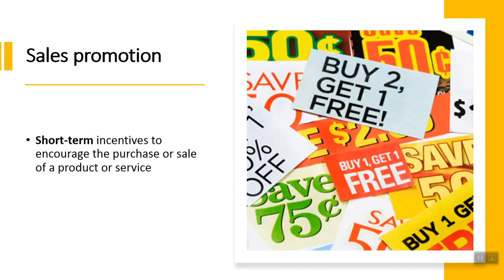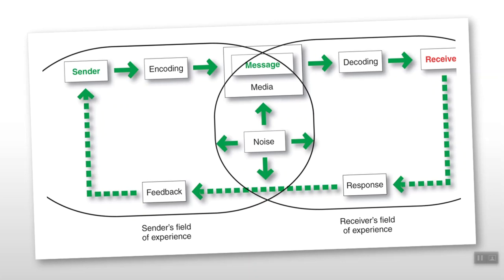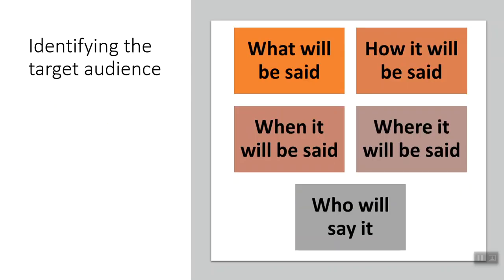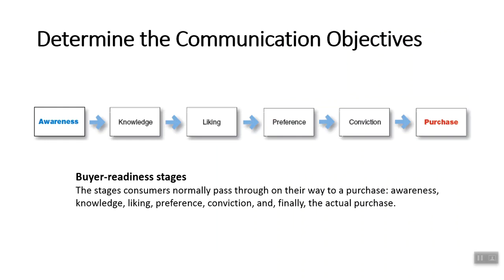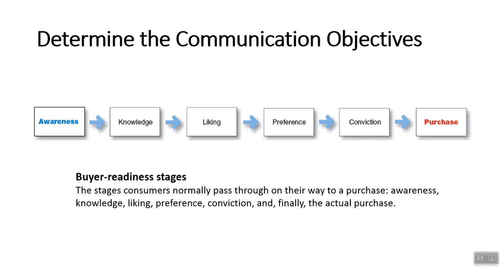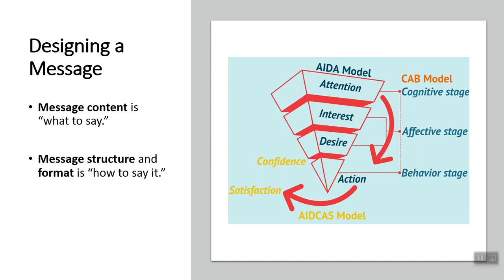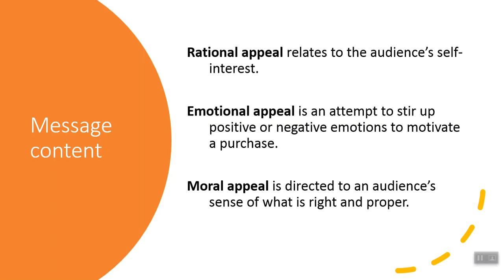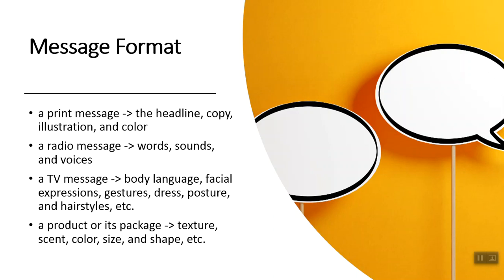Integrated Marketing Communication II